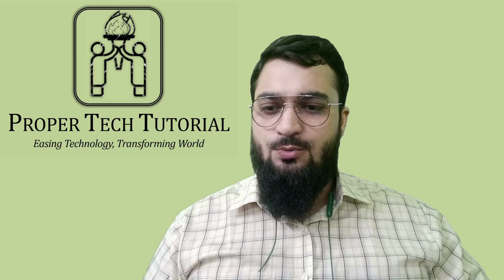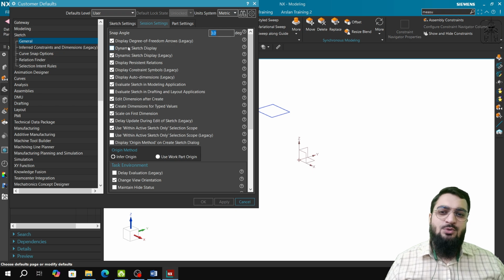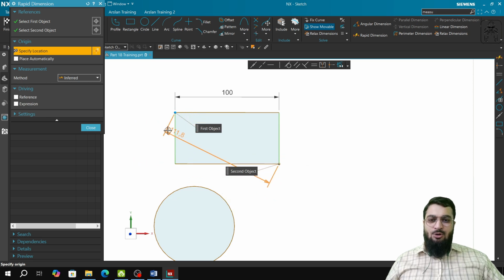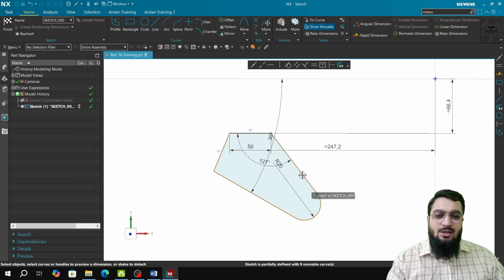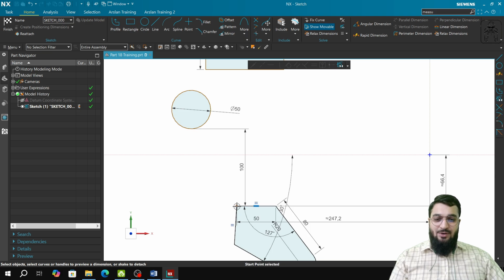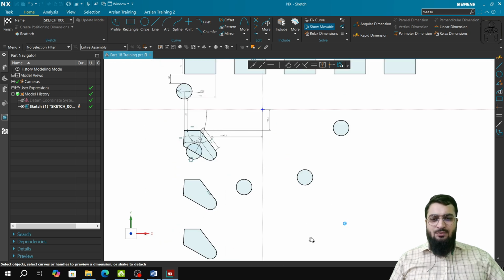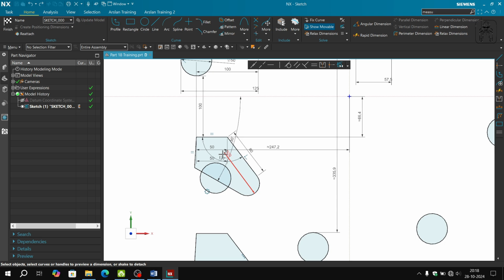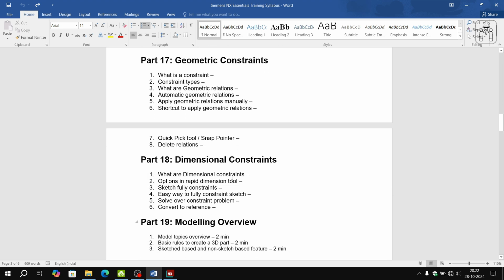Master Dimensional Constraints in NX (18/38) | Learning Siemens NX | @ProperTechTutorial Arslan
1. What are Dimensional constraints
2. Options in rapid dimension tool
3. Sketch fully constraints
4. Easy way to fully constraint sketch
5. Solve over constraint problem
6. Convert to reference